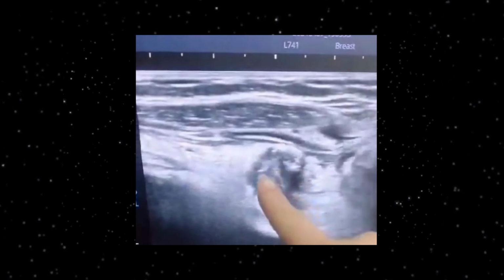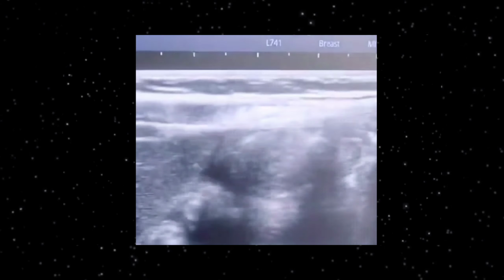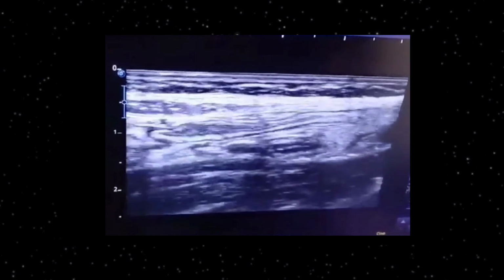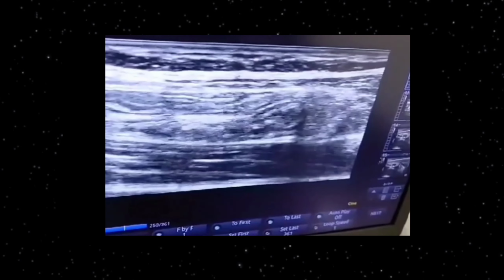Presentation of Acute appendicitis on ultrasound Video